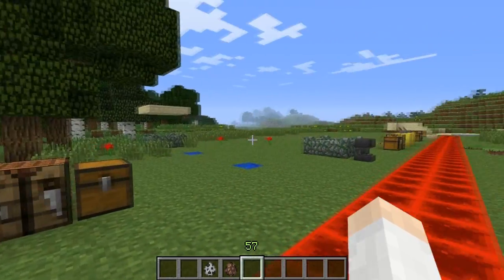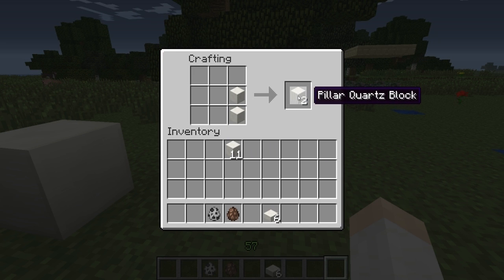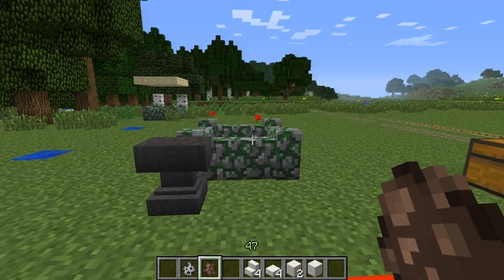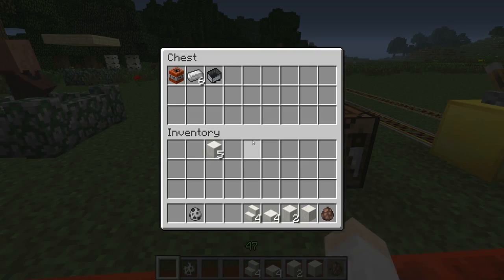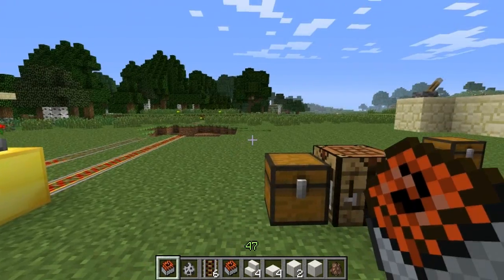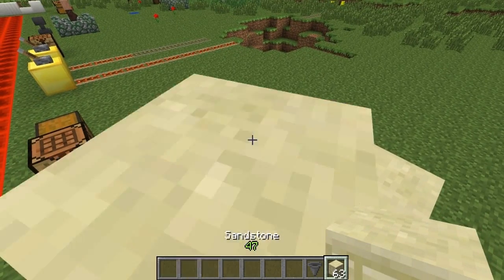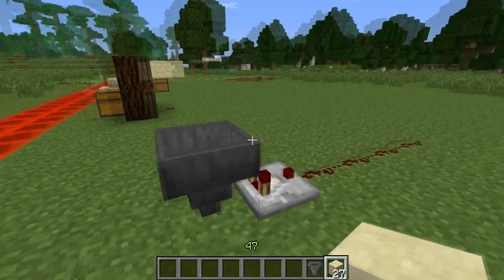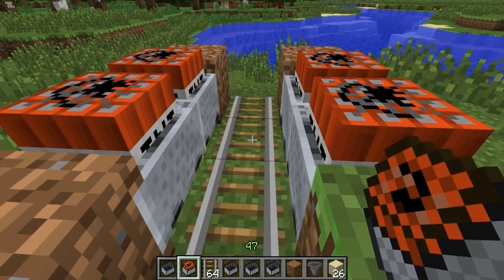Minecraft 1.5 Snapshot (13w02a)- TNT Carts, Quartz Blocks, Hopper Changes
---Changelog---
-Mobs can now display their custom name as nametag using an NBT tag
-Improved skeletons' aim
-Added an activator rail
    Used to trigger TNT Minecarts
    Needs to be powered by redstone
    Transmits power up to 8 activator rails far
    Crafting recipe

-Improved texture packs
    Textures now use one file per block/item, which are stitched together at runtime -   Texture sizes don't need to be consistent
    Any block and item can be animated by putting the frames underneath each other in the right .png - Use an optional .txt to specify frame order and duration
    Special rules apply for water, lava, compass and clock
    Existing texture packs will automagically be converted
    Vanilla textures will be used if texture files are missing

Improved death messages
    Now include the cause of death, the player the deceased player was fighting at time of death and the name of the item used to kill

-Added quartz blocks
    Comes as normal, chiseled and pillar quartz blocks
    Also available as slabs and stairs

-Added TNT cart
    Triggered by activator rails
    Crafting recipe
    Explodes more violently when it derails
    Explodes even more violently the faster it goes

-Improved naming (using the anvil) of containers and mob eggs
    Mobs can now have names
    Renaming containers will now display that name when placed down
    Renaming mob eggs will now give mobs spawned with it that name

-Improved the trapped chest
    Now gives off the redstone signal through walls - Doesn't actually work

-Improved the hopper
    Is now controllable by redstone - Power it to disable item forwarding
    Added a proper icon
    Is no longer considered wooden
    New crafting recipe

-Improved the comparator
Updated texture
When fed by containers, they will now start giving out a signal as soon as 1 item is in the container, allowing for empty container detection

-Updated language files
Language files can now be updated via the background downloader without updating Minecraft itself